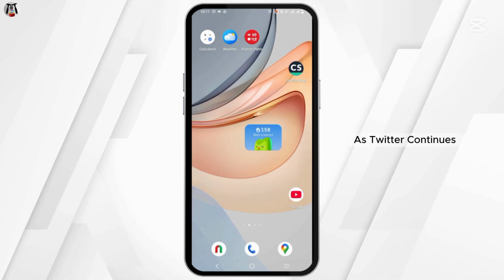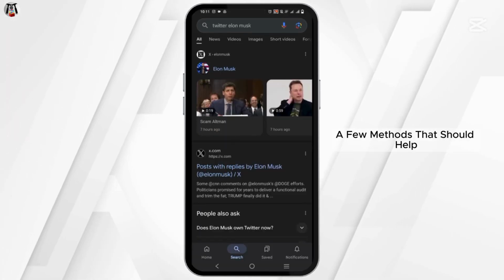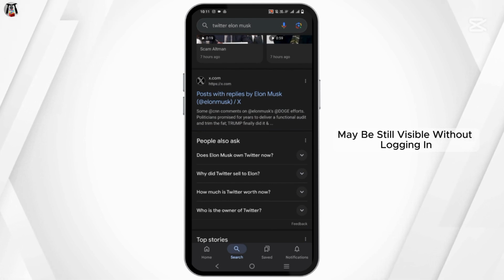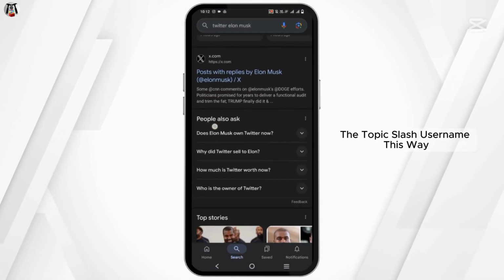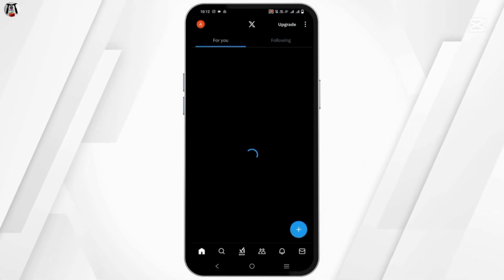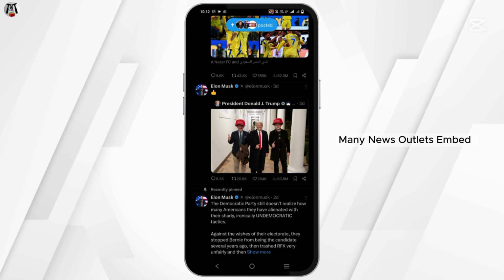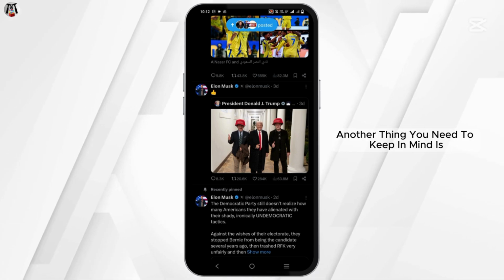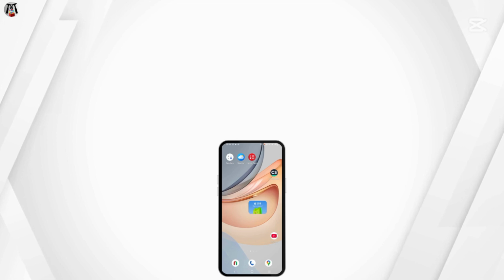How to See Tweets on X (Twitter) Without an Account (2025)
Want to browse X (Twitter) without signing in? Follow these methods to view tweets without an account.

0:05 - Use a Search Engine (Google: "site:x.com [keyword]")
0:10 - Access Public Profiles via Direct Links or Third-Party Websites

Note: Some content may be restricted due to X's login policies.